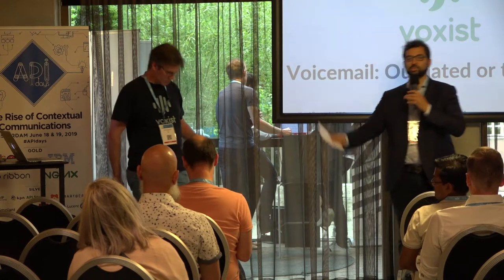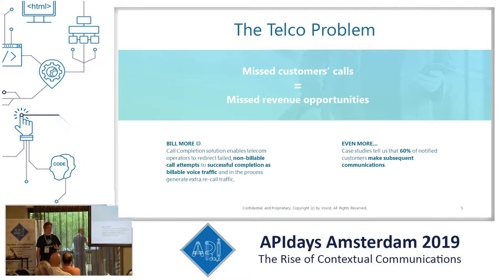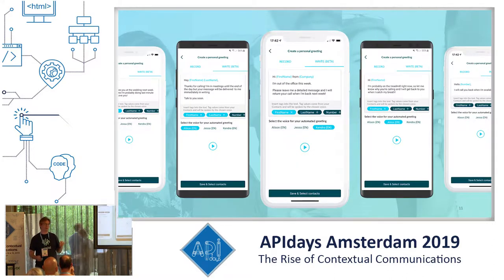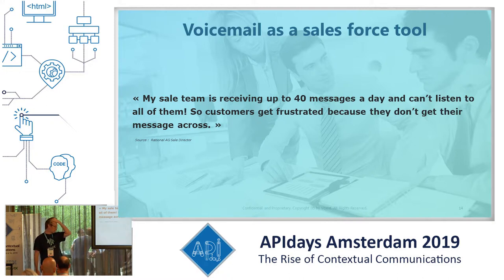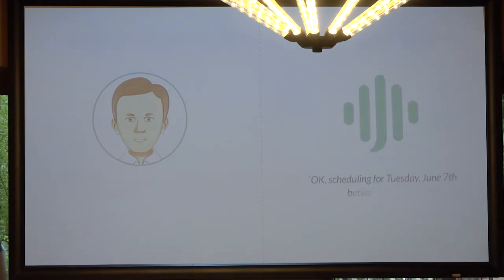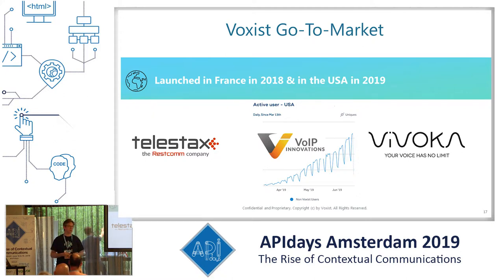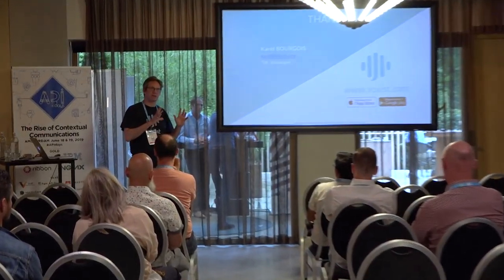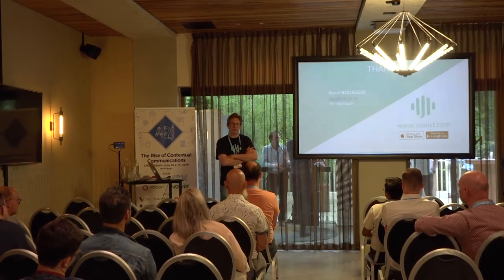Voicemail: Outdated or the Future, Karel Bourgois, CEO, Voxist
APIdays Amsterdam 2019

Voicemail: Outdated or the Future
Karel Bourgois, CEO, Voxist